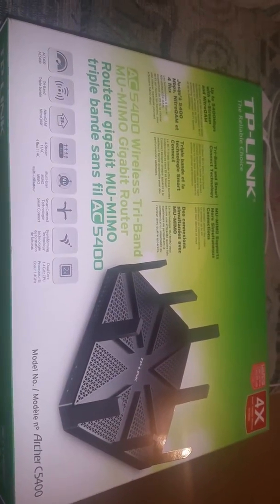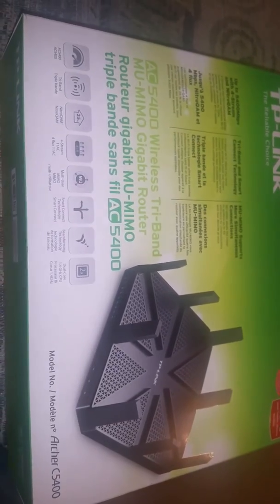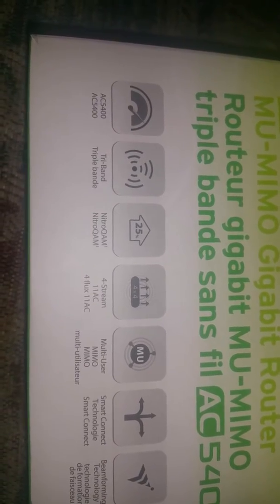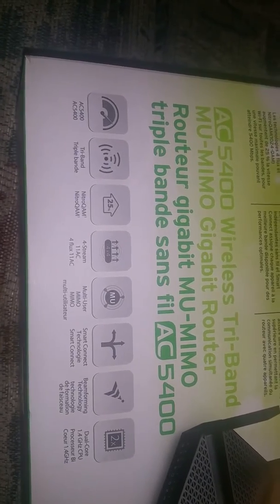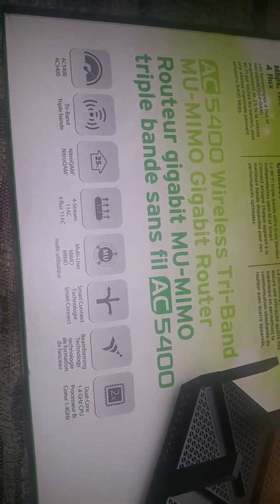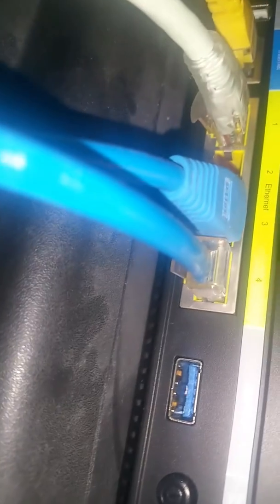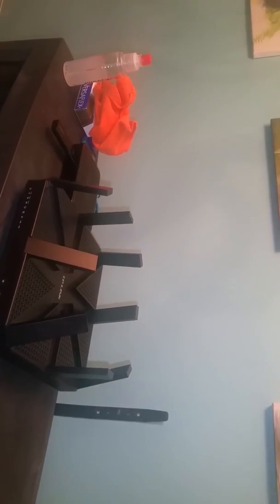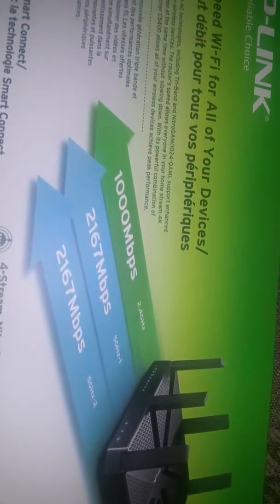Tplink archer c5400 review with mu mimo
Tplink archer c5400 review with smart connect tri band router , mu mimo, beamforming , 4 stream 11ac , nitro qam, dual core 1.4gg